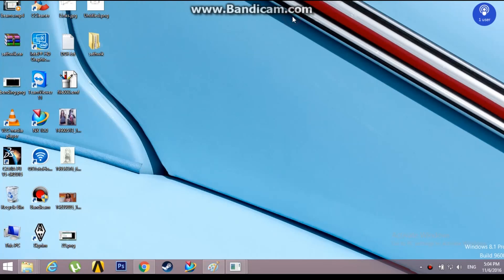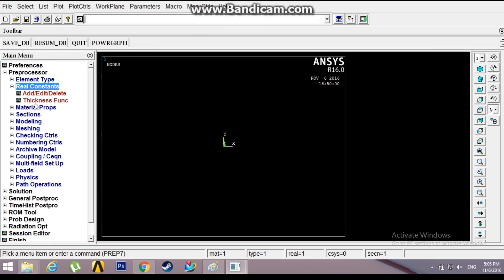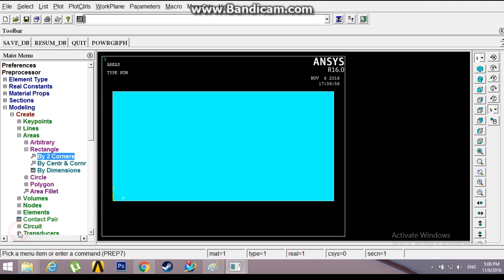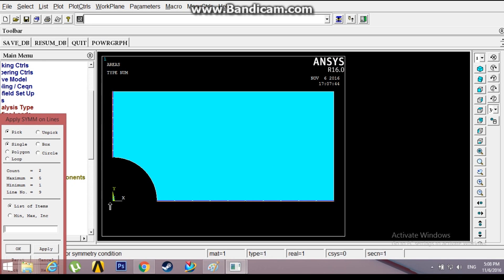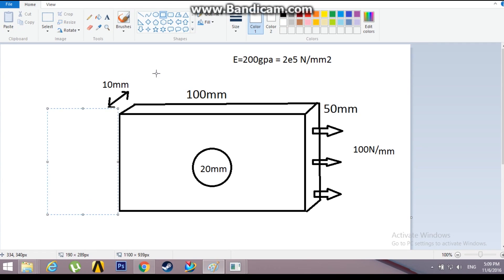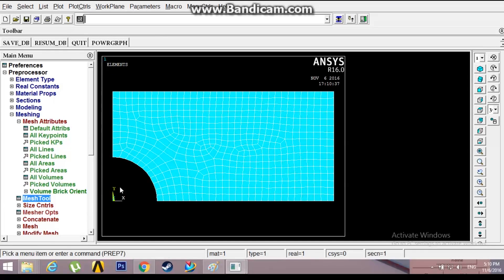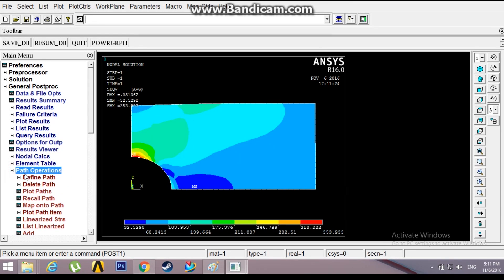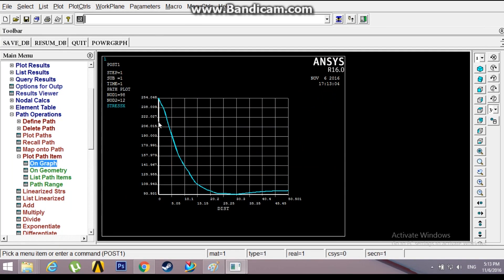Plane Stress / Plate with Hole analysis in Ansys APDL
A Quick tutorial on Plane stress analysis